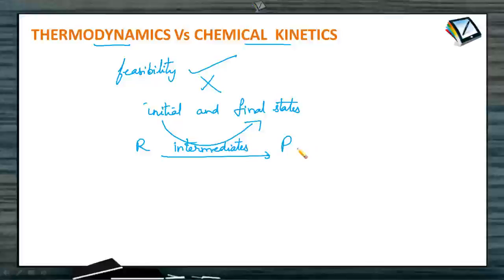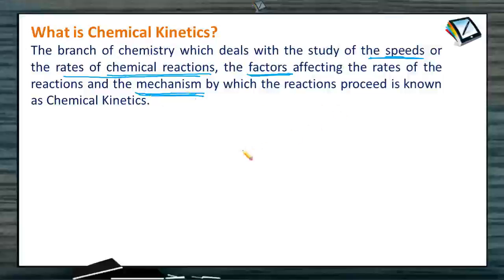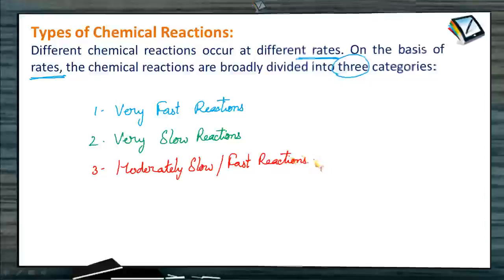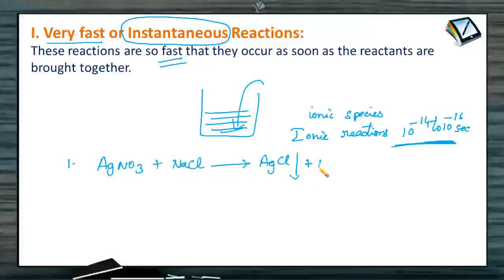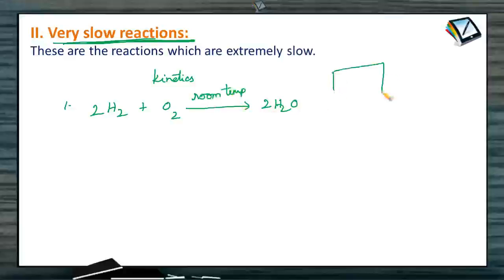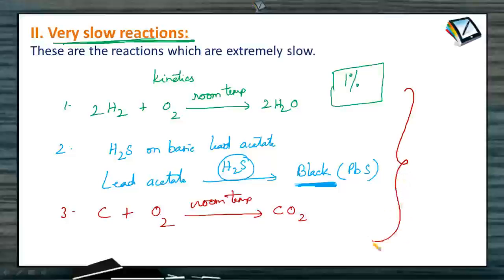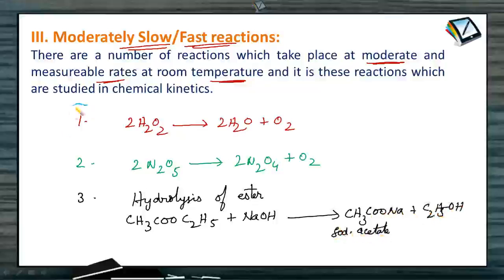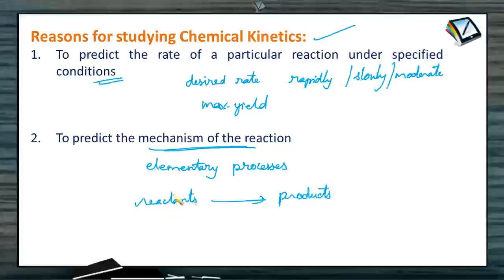1 Chemistry Chemical kinetics Session 1 Introduction